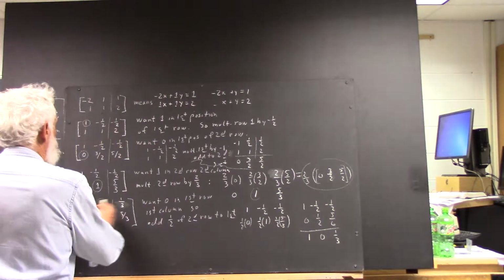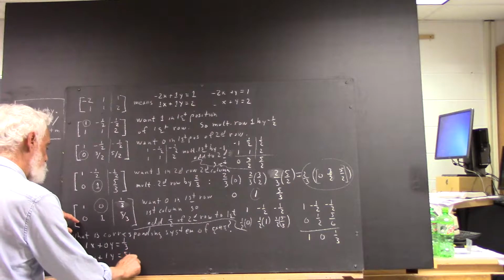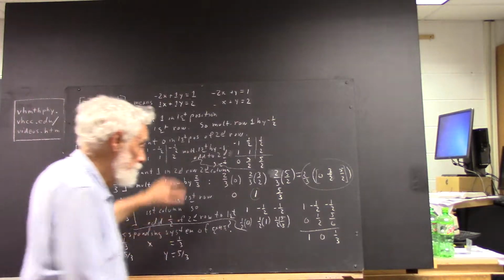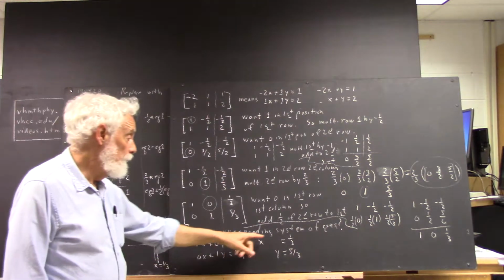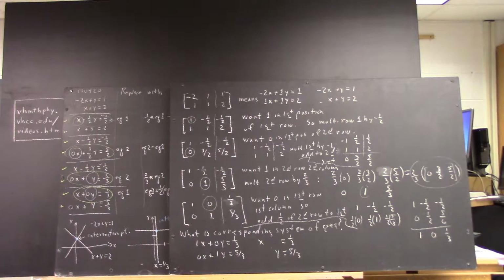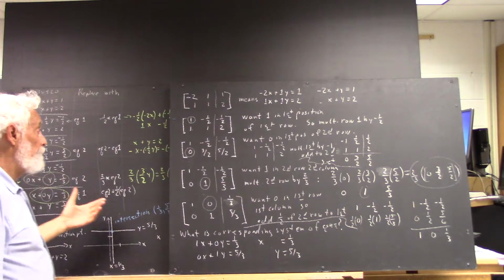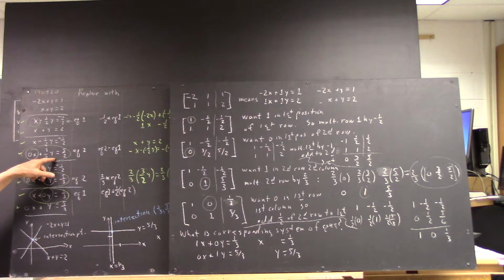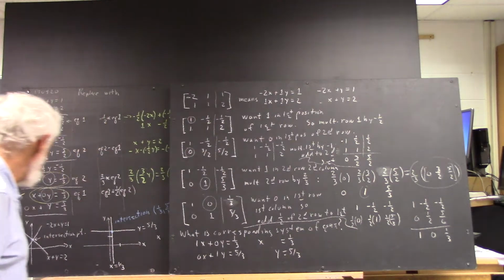dagpc 0271 comparing the processes 5